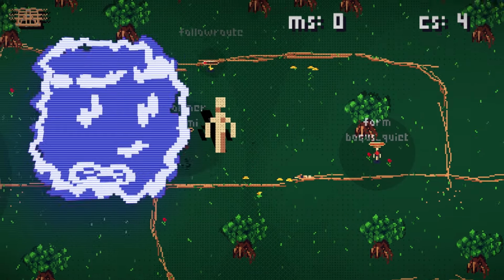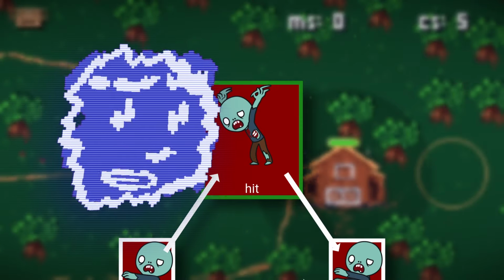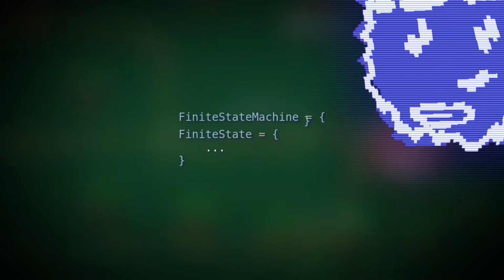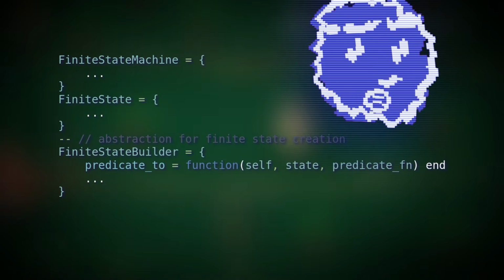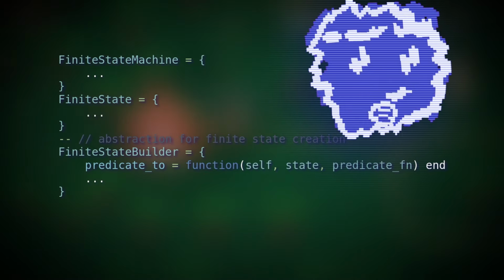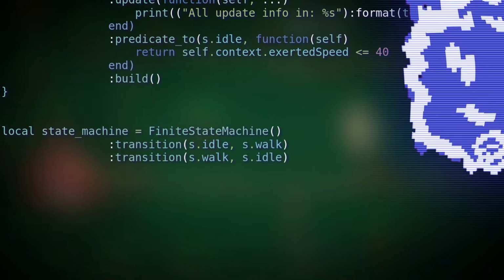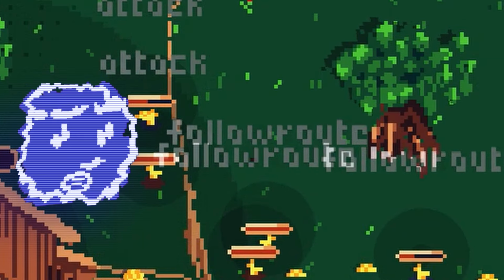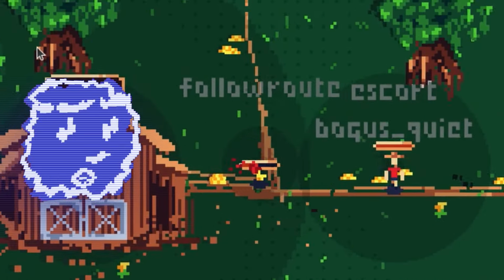how I think of state machines, coded in Defold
infinite power but finite states.

00:00 intro
00:24 story board machine
01:12 story state machine
01:34 tech talk
01:54 state code overview
02:27 machine code
02:49 state builder
03:32 usage
04:00 fsms in chickling
04:25 fsms in former bot
05:00 favorite use cases
05:18 bye bye

.human_ignore